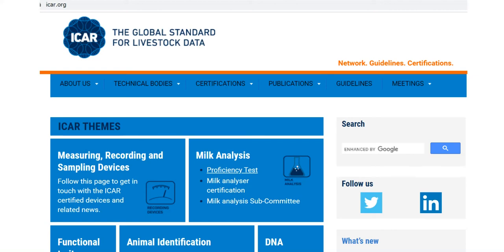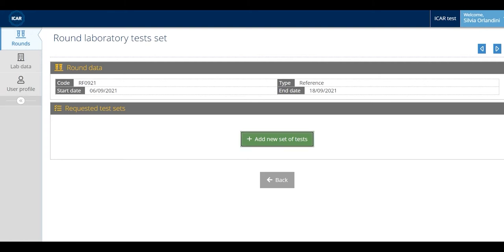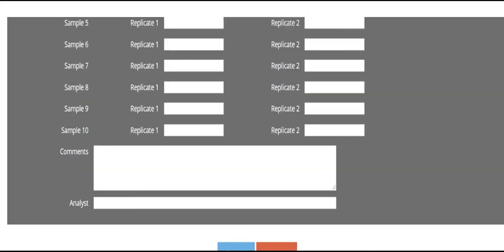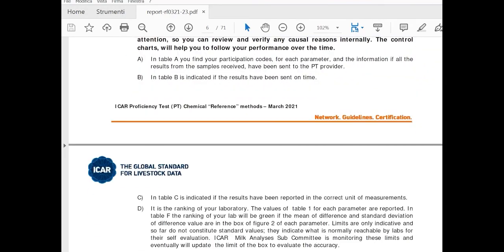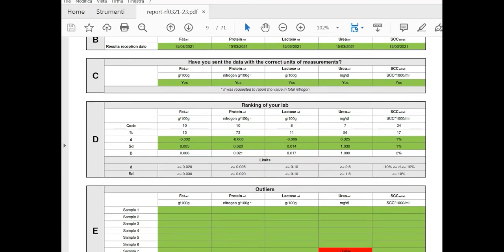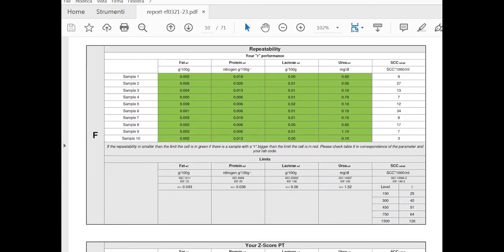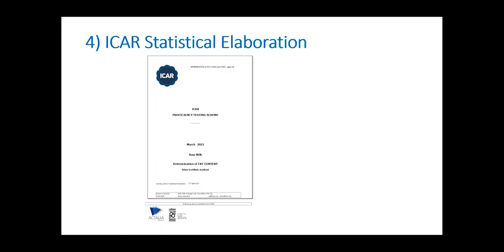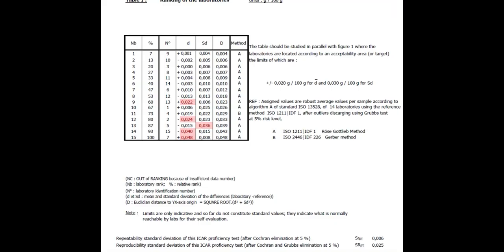Presentation of the ICAR PT platform